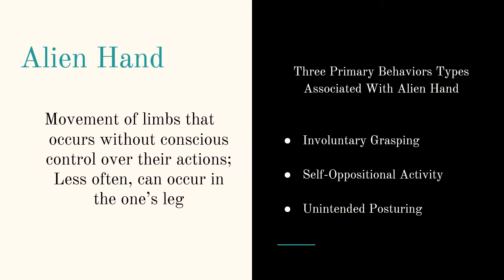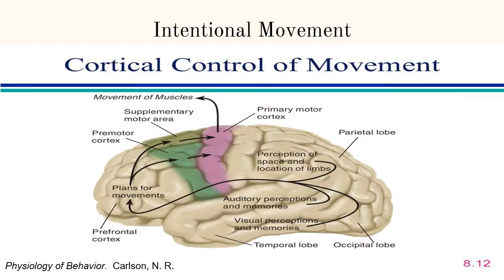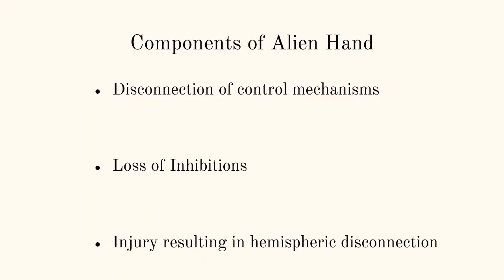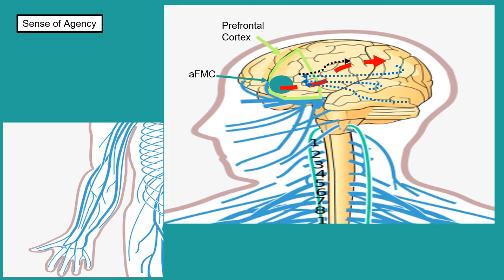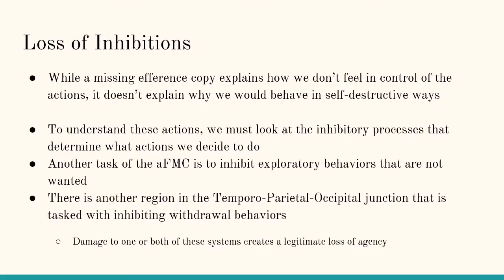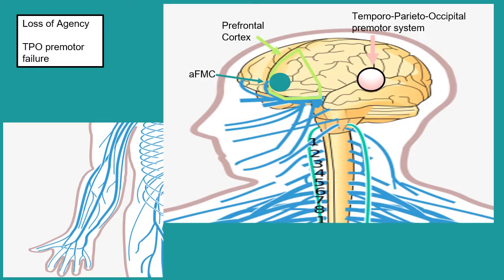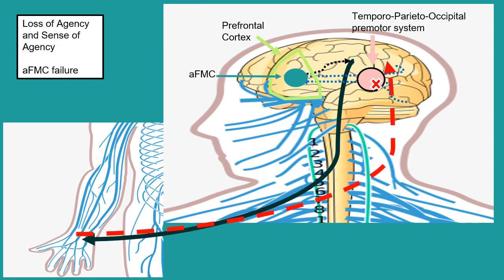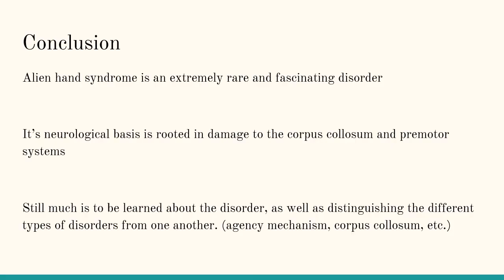Alien Hand (Neurology)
I made this video for a presentation for my Psychology 344 Perception Class.

Enjoy hearing what I've learned about the disorder on the Neurological level!